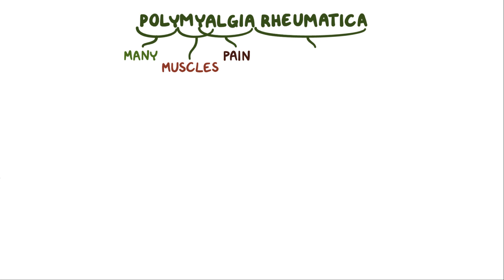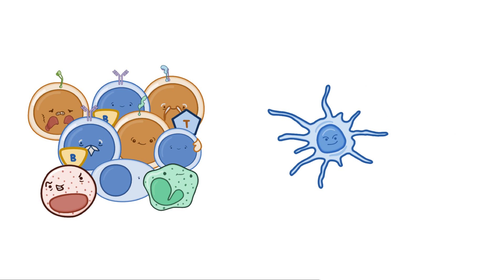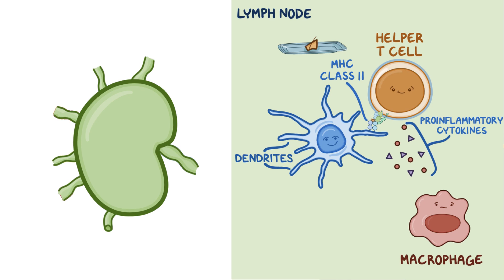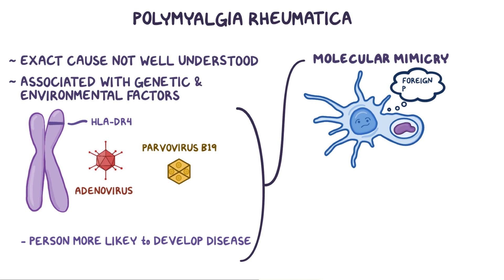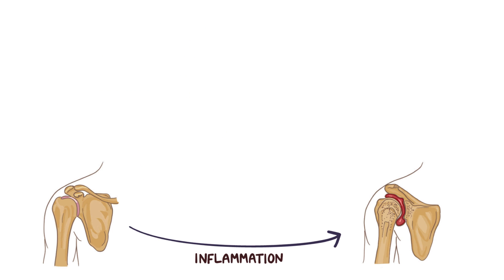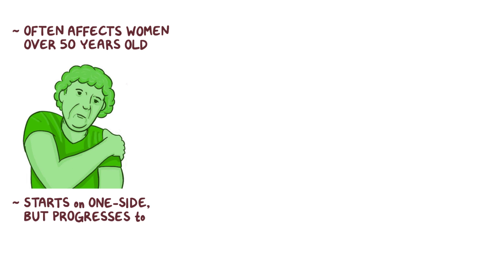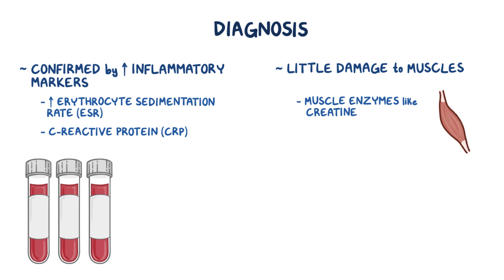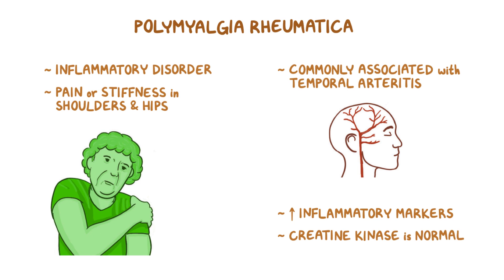Polymyalgia rheumatica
What is polymyalgia rheumatica? Polymyalgia rheumatica is a disorder that causes muscle pain and joint stiffness. It is considered to be an immune-mediated disease, meaning that the immune system attacks our own body. It is important to note that although “myalgia” means muscle pain, the muscles are usually spared and it’s the tissue around the joints that mostly gets inflamed. Find our full video library only on Osmosis